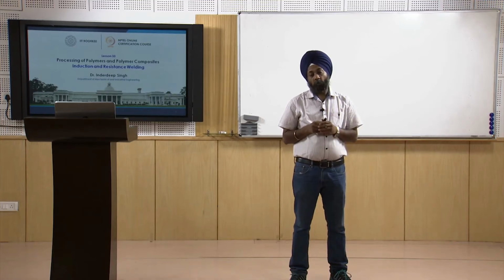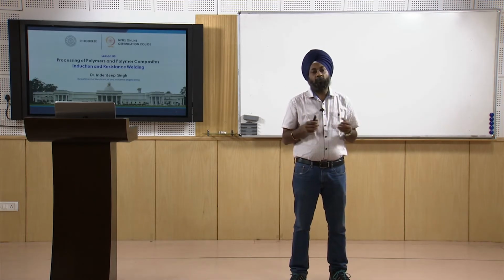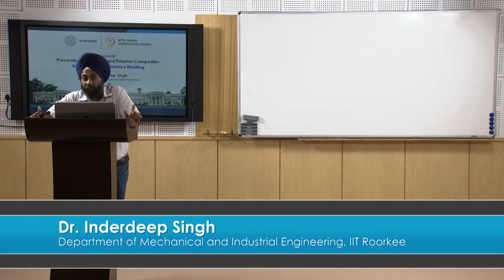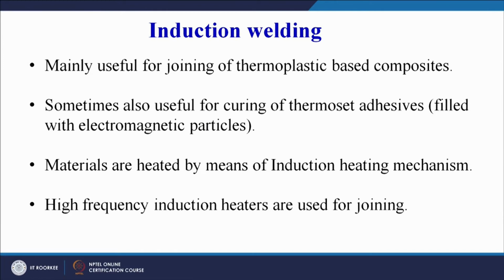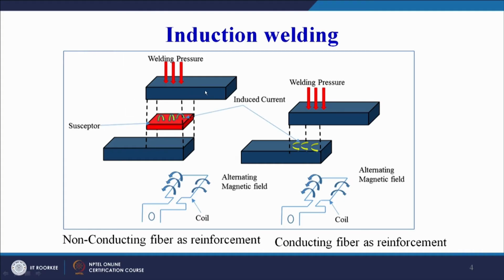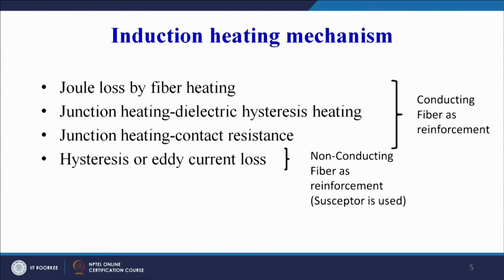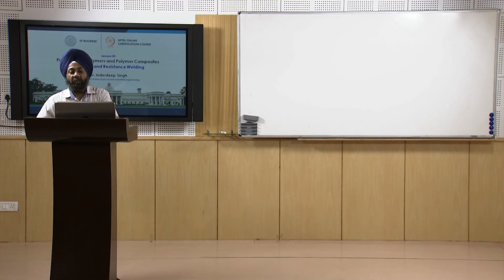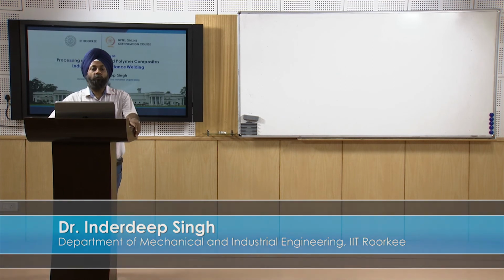Induction and resistance welding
Induction welding
Induction heating mechanism
Induction heating of conducting and non-conducting fibers
Different types of induction coils
Resistance welding